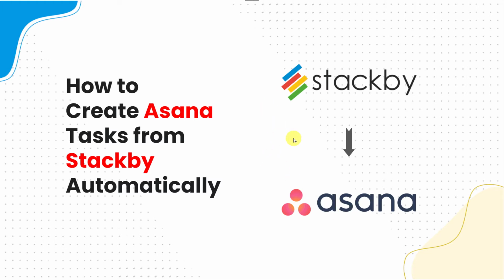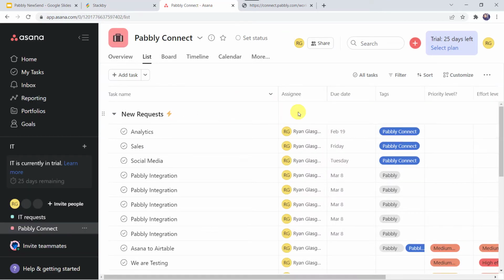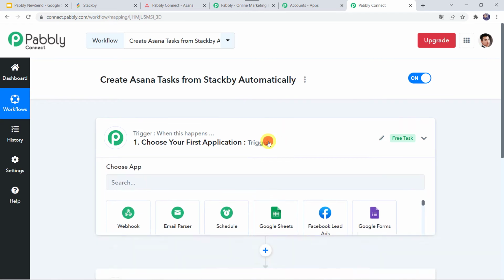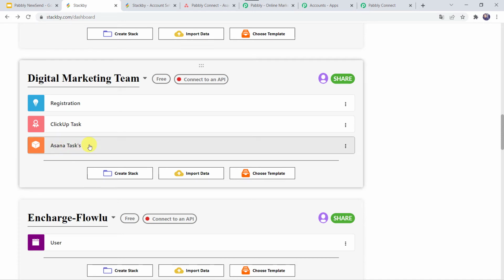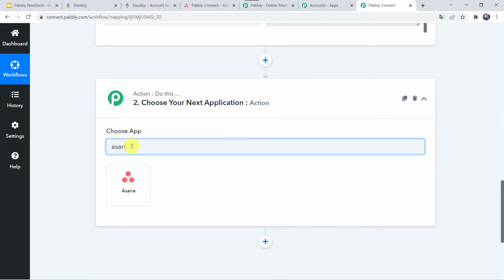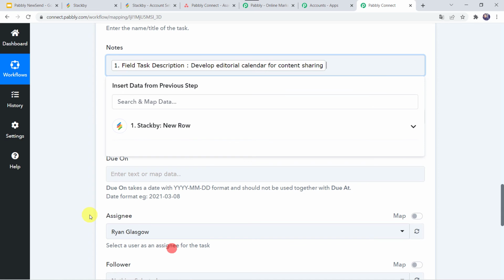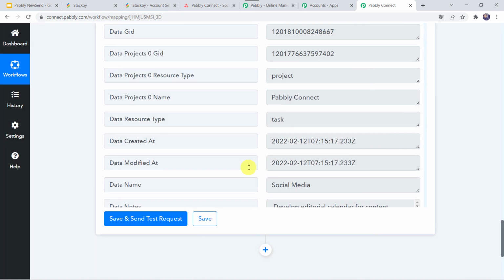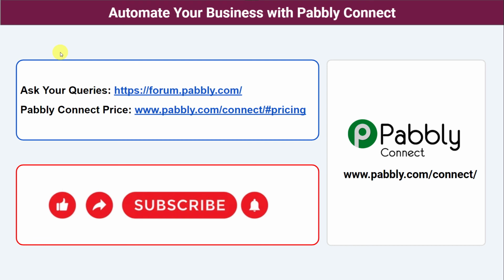How to Create Asana Tasks from Stackby - Stackby Asana Integration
In this video, Pabbly Connect's Stackby Asana integration allows you to automatically create Asana tasks from Stackby. This integration enables you to create tasks in Asana from new records in Stackby. This way, you can ensure that all your important tasks are tracked accurately in Asana, without any manual effort. The best part is that you can customize your Asana tasks with fields from Stackby, to ensure that your tasks are structured and organized in a way that works best for your team.